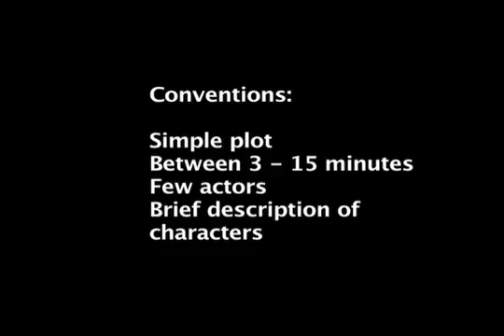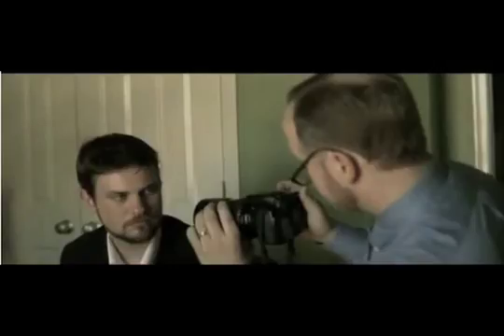Evaluation Question 1